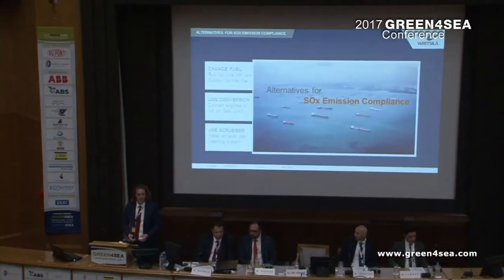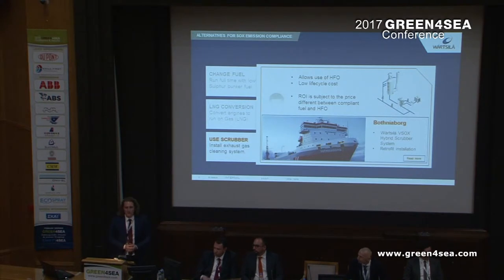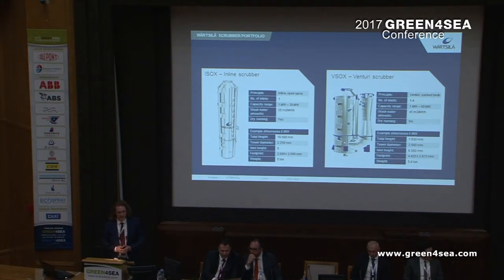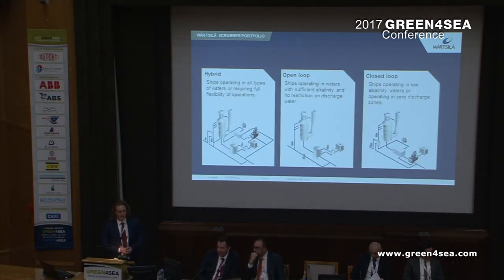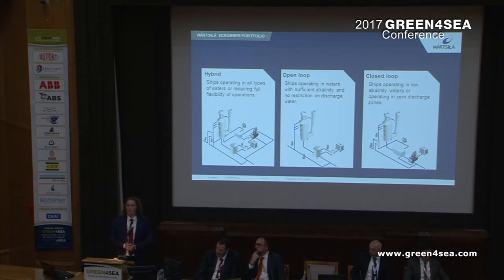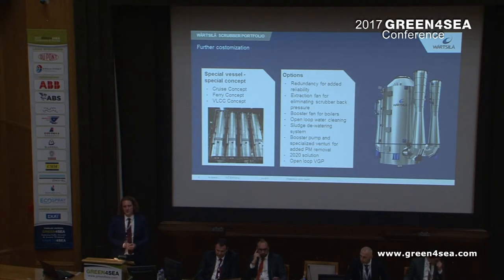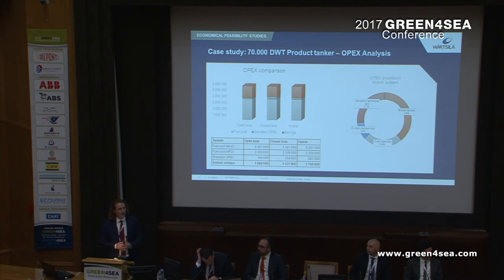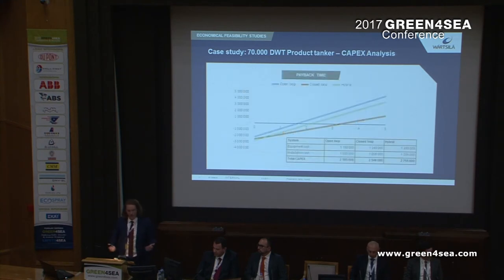2017 GREEN4SEA - Ole Johan Øby Svendsen, Wartsila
Ole-Johan Øby Svendsen, Sales Manager, Wärtsilä Exhaust Gas Cleaning, presented means of meeting SOx emission compliance at the 2017 GREEN4SEA Conference, including alternative technology. Mr. Svendsen referred to his company portfolio which includes inline and venturi type scrubbers, system configurations including open loop, closed loop and hybrid systems.  He also presented a case study of OPEX, CAPEX and payback time for open loop, closed loop and hybrid as well as some selected reference projects along with the main figures of the reference list.

The 2017 GREEN4SEA Conference & Awards took place on April 5th, at the Eugenides Foundation, in Athens, attracting 800 delegates from 18 countries representing a total of 370 organizations.

Other sponsors included:  ABB, ABS, Alfa Laval, American P&I Club, Arcadia Shipmanagement, Bluesoul,  Bureau Veritas, Consolidated Marine Management, DNV GL, Dorian LPG, Ecospray Technologies, EPE, Lloyd’s Register, MacGregor, OCEANKING, OceanSaver, PwC, RightShip, RISK4SEA, SQE MARINE, UK P&I Club and Verifavia Shipping.